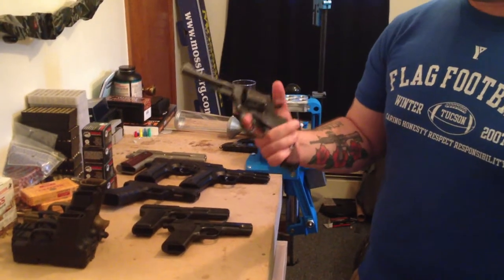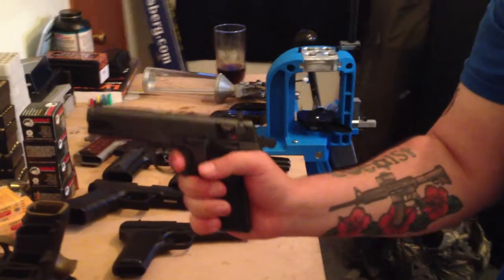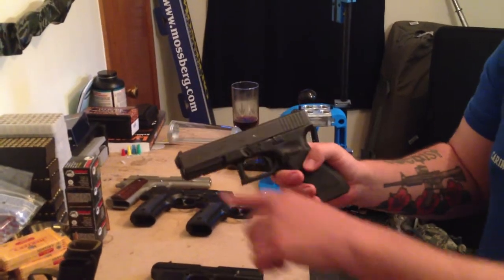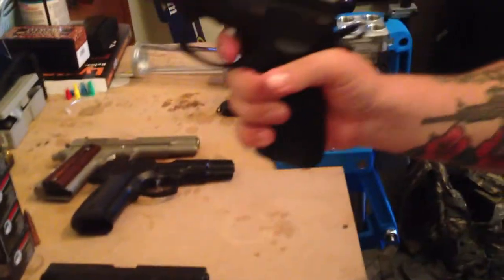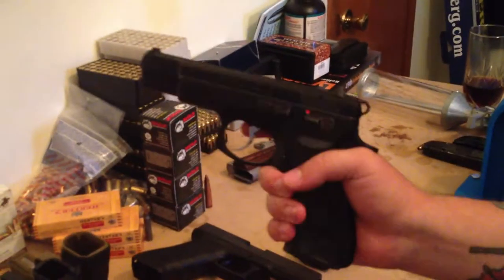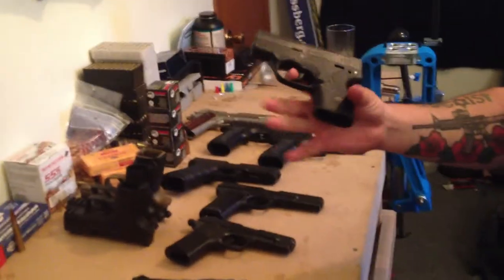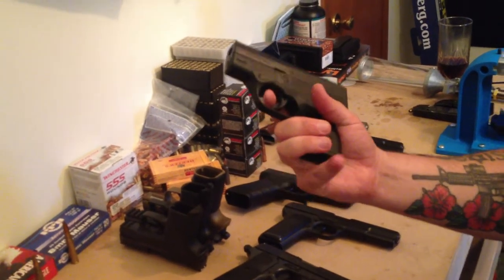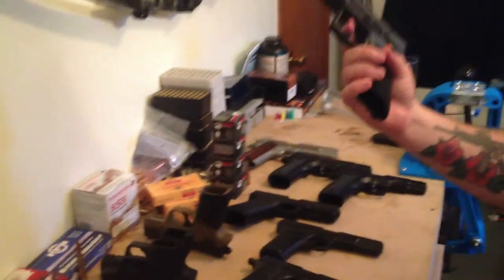Quick and dirty pistol review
Just the stuff I own, if I don't own it I say so in the video.  Personal preference is a funny thing, so judge anything you see here for yourself before buying something.